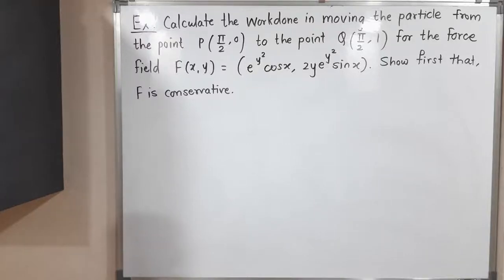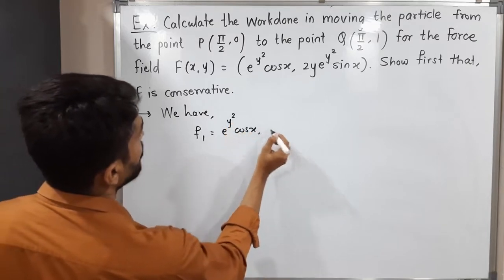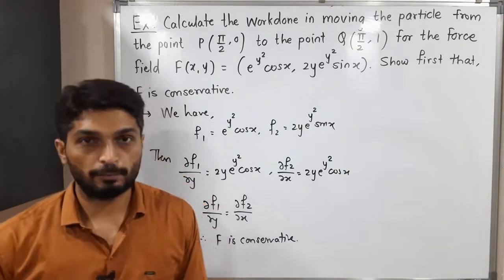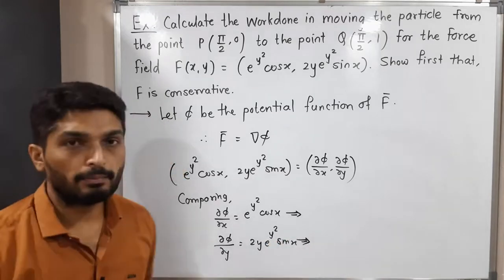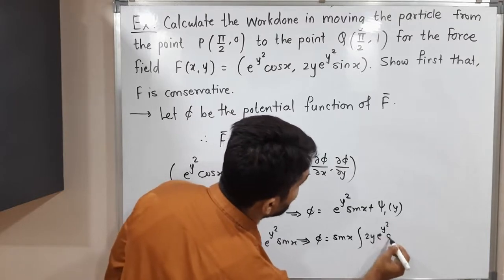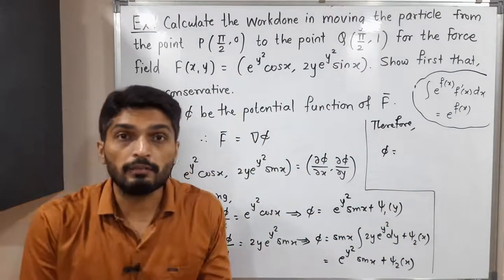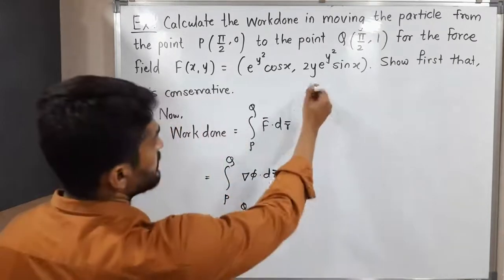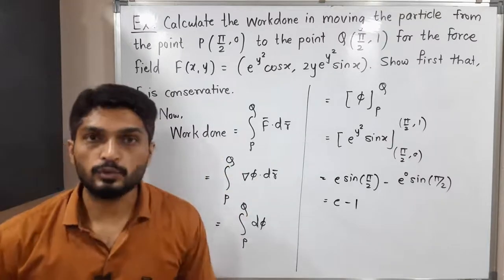Line Integrals | Lecture 32 | Evaluation of work done by proving the field is Conservative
Evaluation of work done by proving the field is Conservative